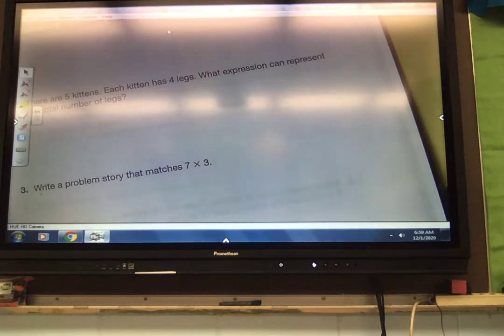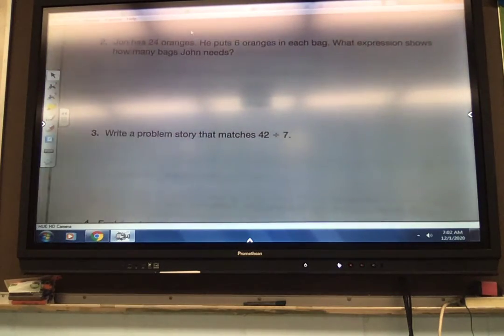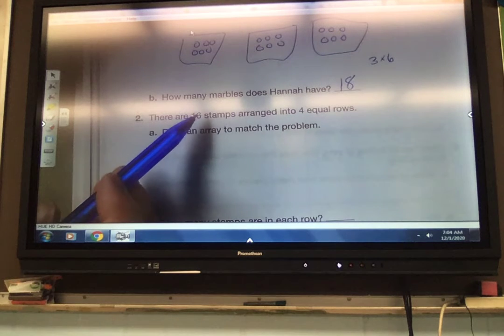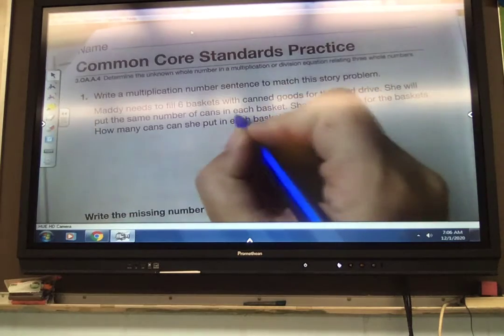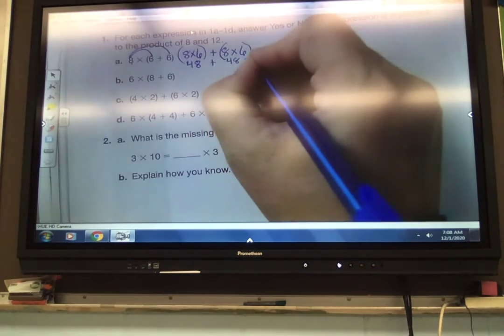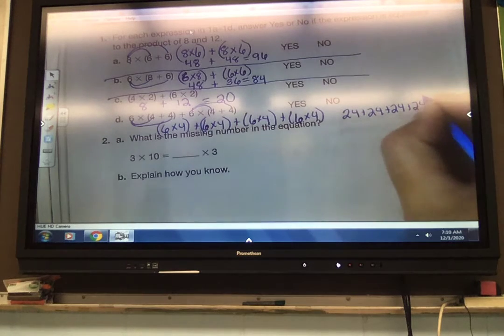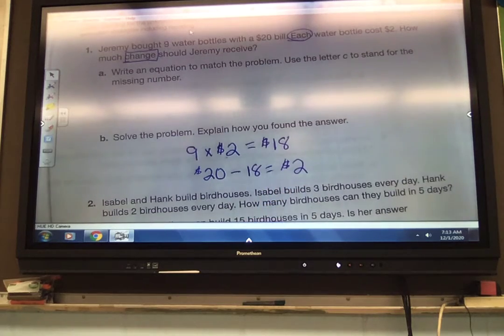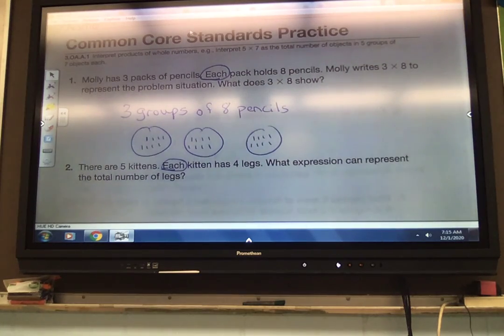Multiplication Packet Review